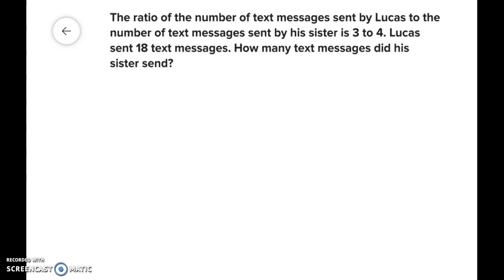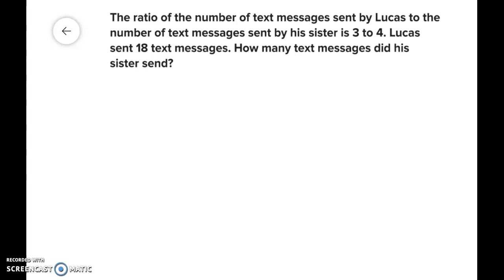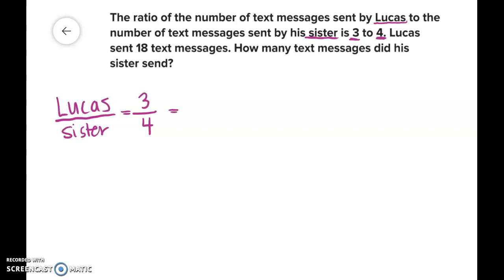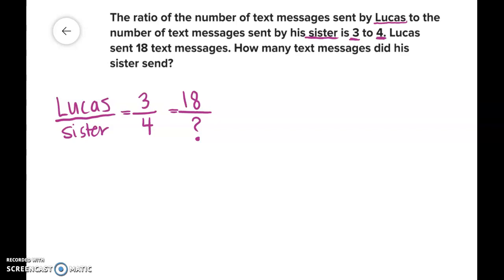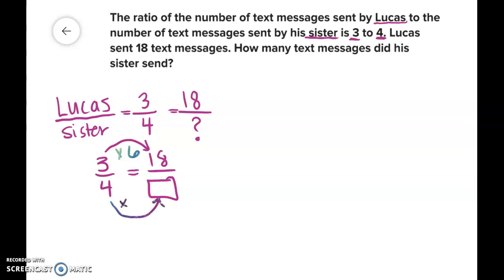Solving Ratio Problems #1